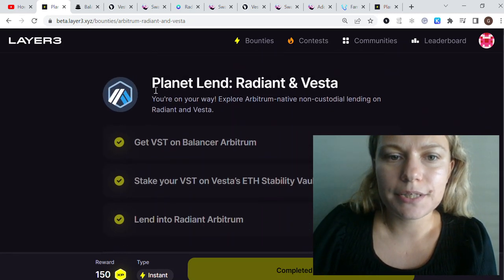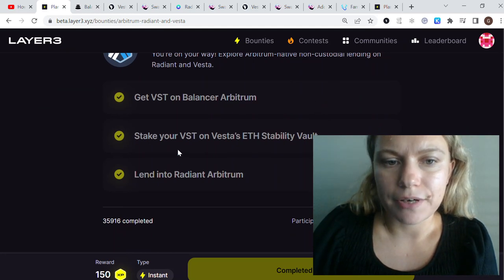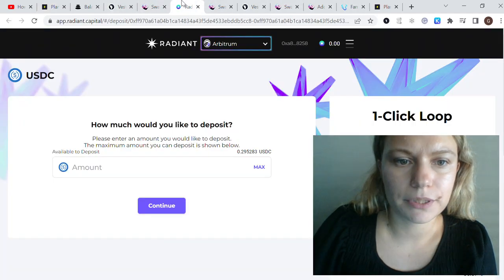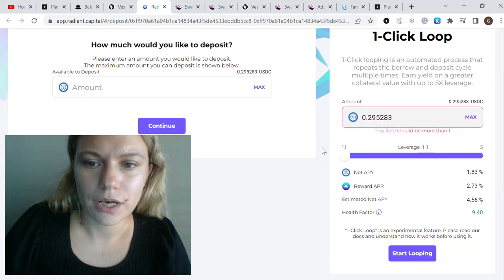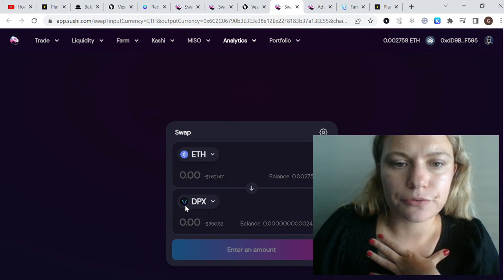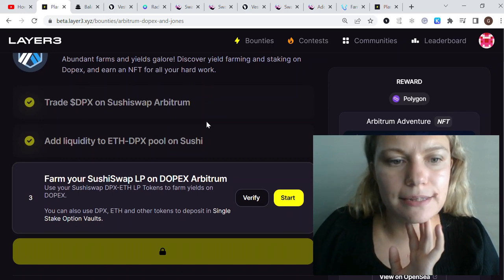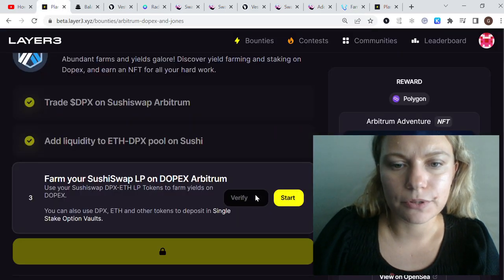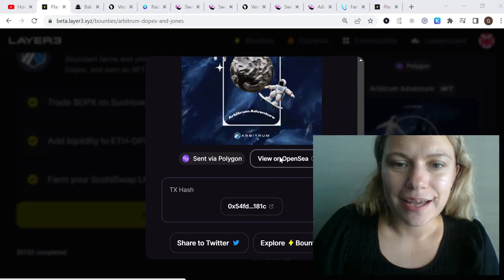How To Get ARBITRUM Airdrop - PART 2 | Step-by-Step Guide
In this video, I show how to be eligible for upcoming ARBI Crypto Airdrop and go through all the steps (Steps 3 and 4 in this specific video) to follow to complete Arbitrum Adventure Quest and Claim Special Arbinaut NFT.

How To Get ARBITRUM Airdrop - PART 1 | Step-by-Step Guide